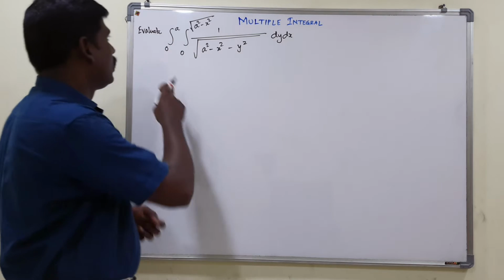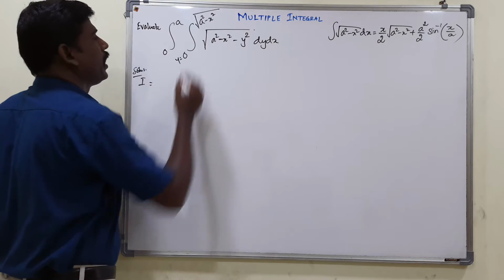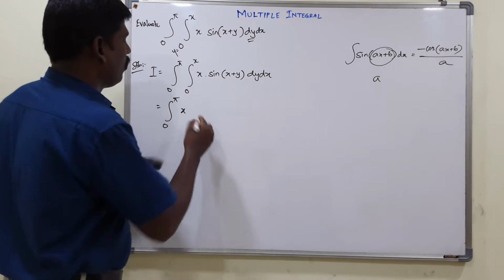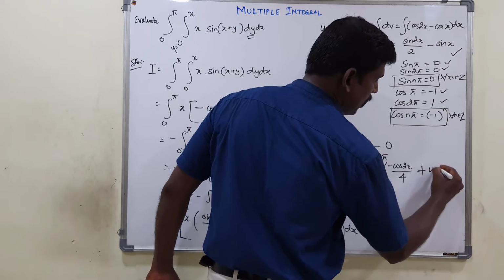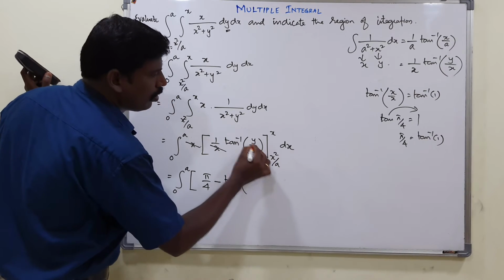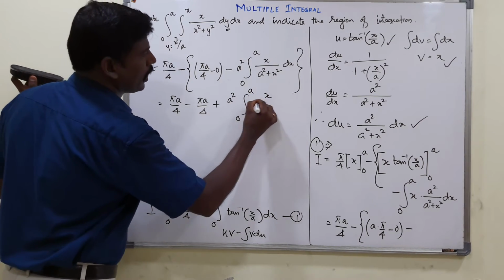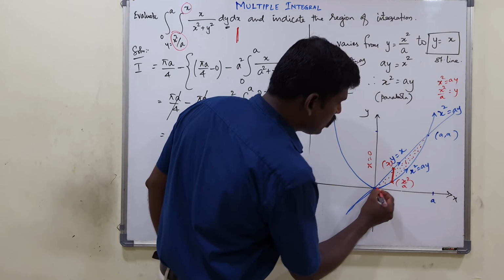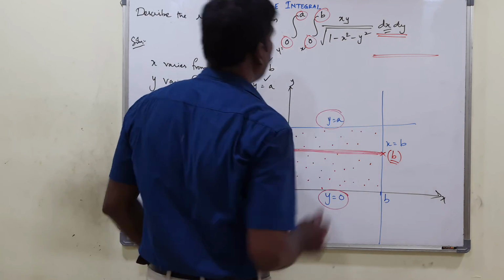Multiple Integrals | Double Integrals | Problems on Multiple Integrals in Cartesian Coordinates